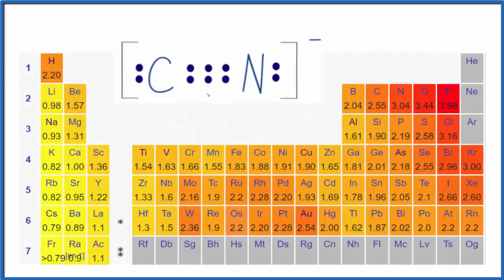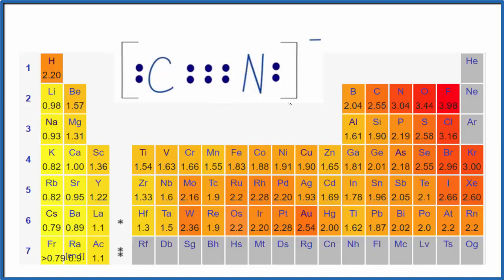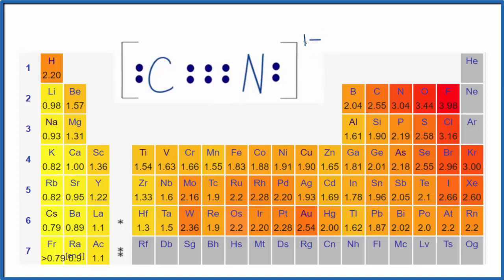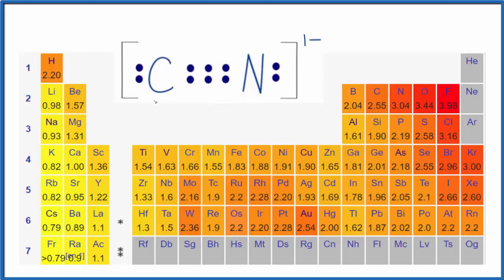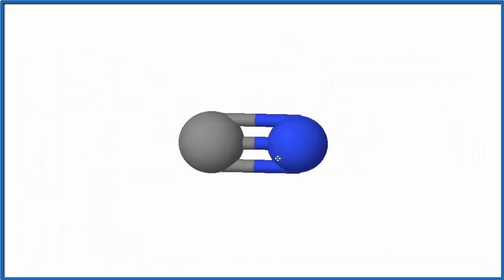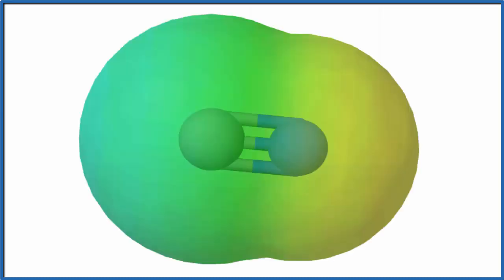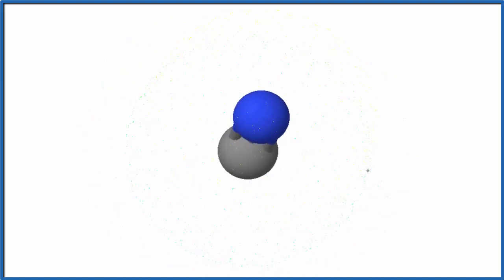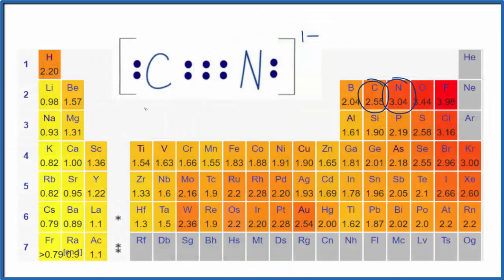Is CN- Polar or Nonpolar? (Cyanide ion)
Learn to determine if CN-  is polar or nonpolar based on the polarity between bonds and the molecular geometry (shape).

Ions, like  CN-  are sometimes confusing because the behave like polar compounds. For example, the are soluble in water.  At the same time, they can have symmetrical molecular geometries with an equal distribution or charge.

We’ll start with the polarity between bonds using the electronegativity (EN) values on the Periodic Table provided.  After that we’ll look at how the shape of the molecule, based on VSEPR Theory, allows us to determine if the entire molecule is polar or nonpolar.

If you look at the just Lewis Structure for CN-  it appears not a symmetrical ion.  However, to determine if  CN-  is polar we consider the molecular geometry or shape of the molecule.

Polarity results from an unequal sharing of valence electrons.  In CN-  there is a relatively small difference in electronegativity (0.51) between the C and N atoms.  But because this is over 0.5 we say that the bond is polar.  Because of this we consider CN- a polar ion.